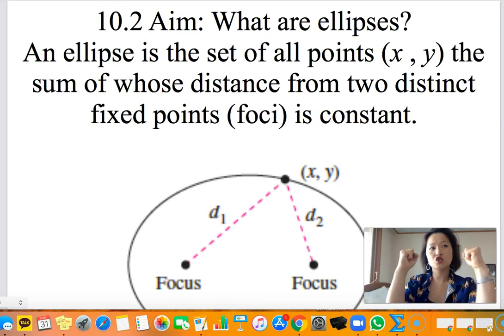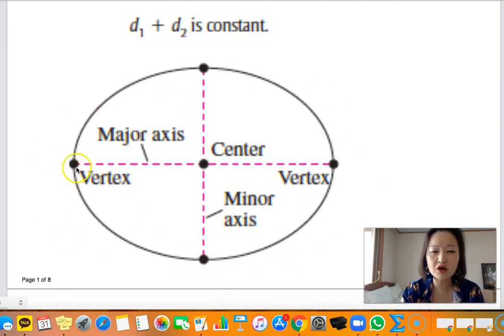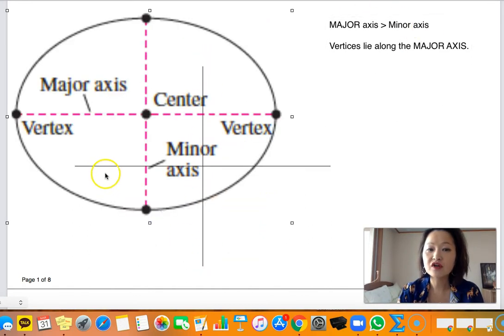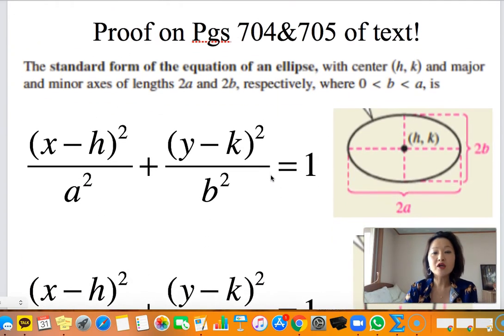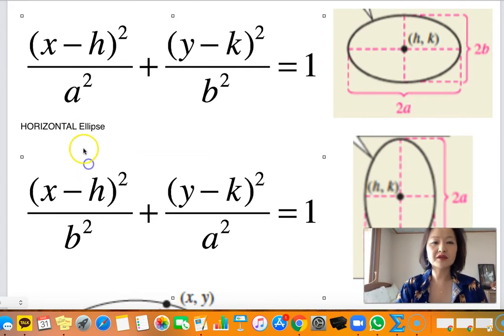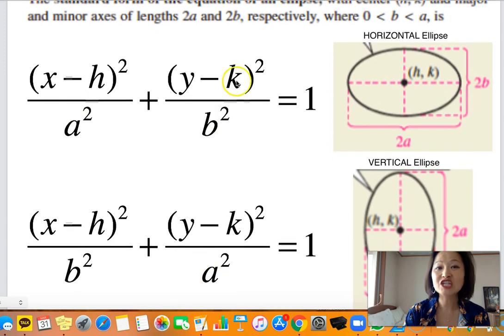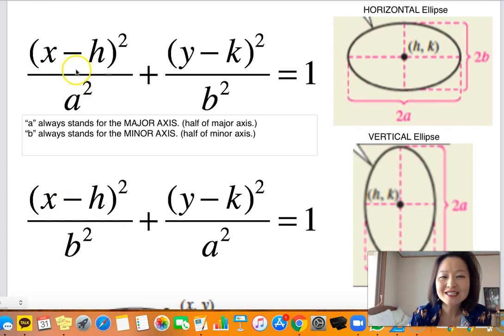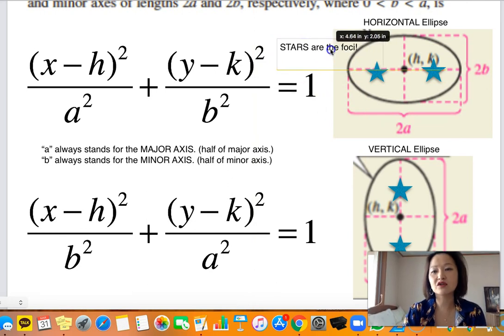10 2EllipseNotesPart1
First shot at screencastin...
Please don't forget to likey and subscribey!